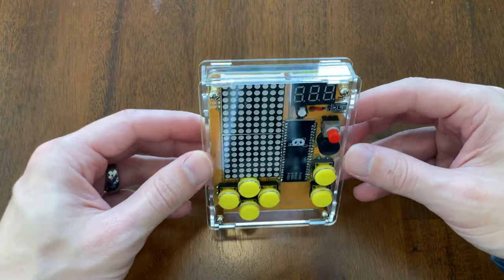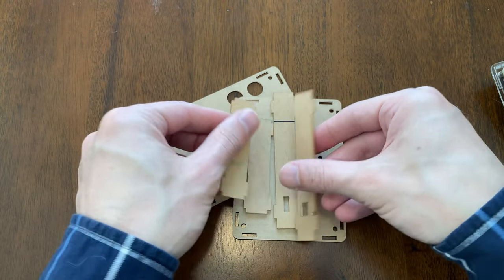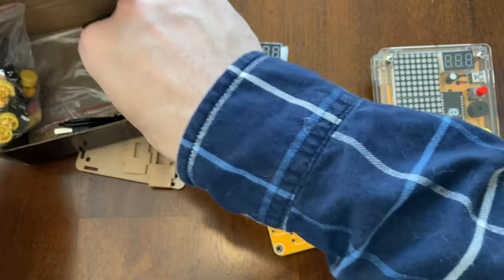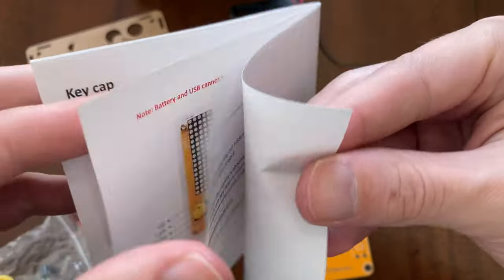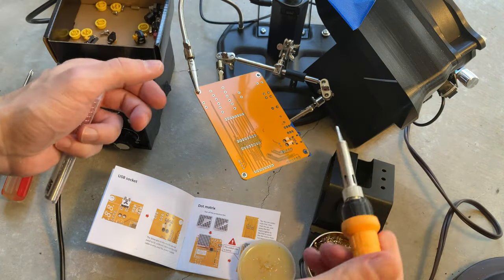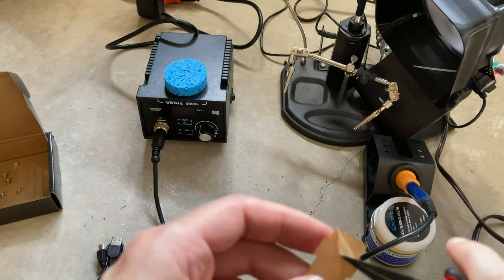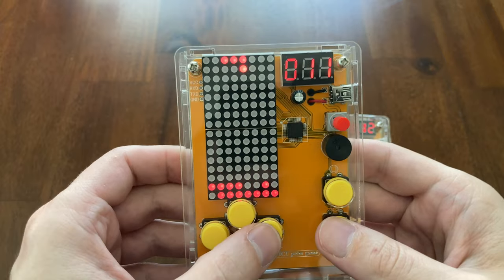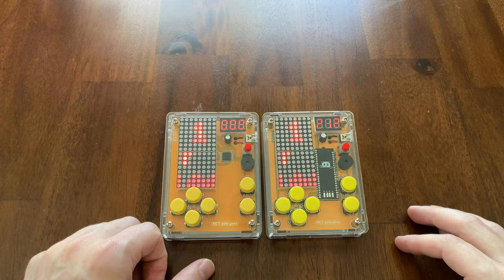Retro Game Solder Kit (Teris ^^) cool. Meg gets the new one. Build tutorial & overview with demo!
Tetris the first & best game. I have the old version & the new version, both purchase on amazon. I bought the old one in 2021 & just ordered & got the new one about 4 days ago. I soldered up & started playing with the old one about 10 days ago & just soldered up & got this one working today October 3rd, 2022!

Its a cool kit & fun to play with after you built it by soldering the parts & assembling the acrylic case, similar in size & feel to the original gameboy back then ( only slightly similar in form factor )

The low resolution dot matrix "red" LED display & 3-bit line count "red" led display are a nice throwback style, look cool when you play in low light or dark conditions, like some late 90's or early 2000's car dashboard displays, or alarm clocks or appliance displays from back then. My all time favorite display technology is VFD or vacuum fluorescent display, but they run at 85vac & require high voltage electronics, sorta like a Nixie tube display, thus consume more energy than modern LED, LCD, TFT, & OLED displays respectively. This is 'red" LED display action here!

Read more about it on my blog blog : I talk about it more there :) How I make it, though you can see that in this video, well assembly of it, including soldering the electronic parts to the mainboard or logic board :)

Retro Gaming Soldering Kit on Amazon

Or this one (different color buttons) ^^ same processor *newer one*

STC 8H3K32S2 45I - LQFP48 chipset for $1.35

This content 100% unpaid, I do not make any money on it. I purchased the soldering iron, solder, DIY made the fume extractor, own the lamp, all the kits were paid for as purchases I made with my money on Amazon. I do not have any patreons, no sponsorships, no ones sends me any money or merchandise or items or anything featured in my videos. All my content is my original creation * thinking shot with my smartphone in real time, edited by me on the computer & uploaded by me. I have no other employees & my wife Meg only very rarely even gives me input about how I make my videos, what to include as topics & how to capture the videos. I usually mount my phone in a tripod holder to improve image stability & make it possible to do the entire production process solo, without anyone else helping.

There are ad's & banners on my blog priusblack.blogspot.com, that pay me pennies per day, or maybe $100 per year, likely less. I have posted more than 800 blog articles & been working on that blog for 12 years or more! Its a hobby that I invest time & thinking & energy into, to share my thinking & ideas, not a money maker. I would be working for less than $0.01 per hour if you divided by time by how much the ad revenue creates.
Furthermore, Google & Youtube will not monetize my videos because I do not have enough followers, not enough viewing hours, not enough viewing length per video & other things like tha!